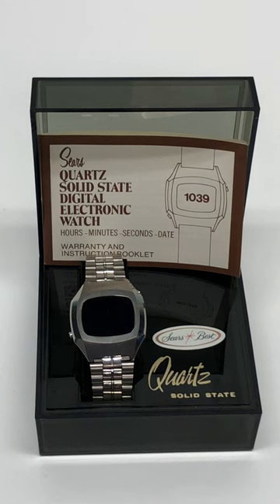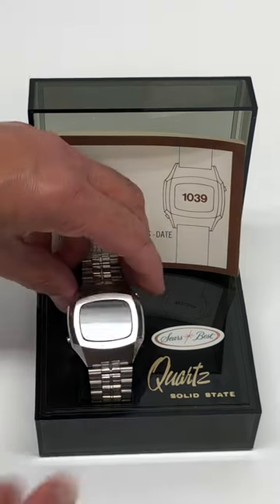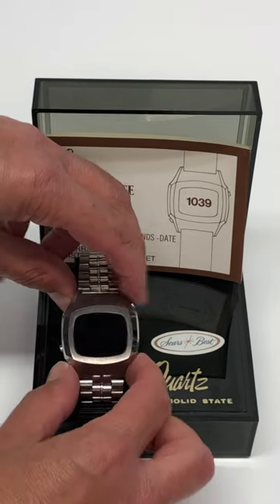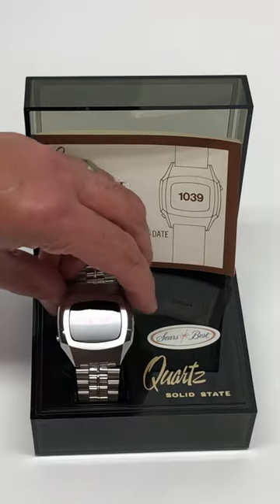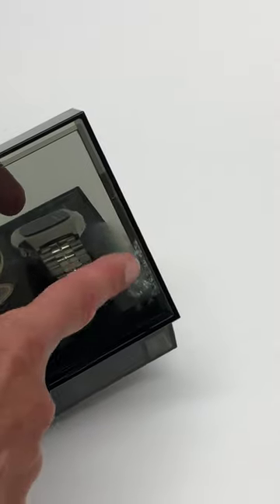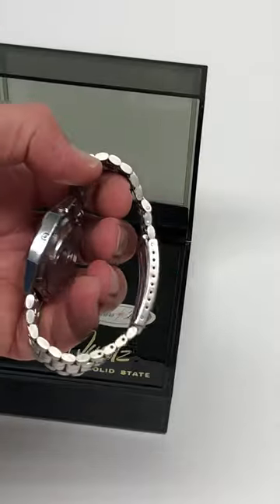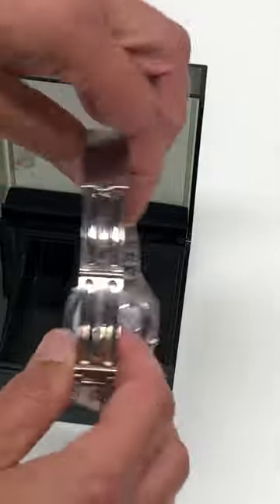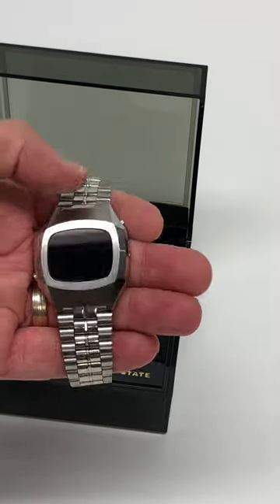Vintage Sears Roebuck red LED Men's Stainless Watch R5 Quartz Solid State Digital Retro wristwatch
Selling on eBay

Vintage Sears Roebuck red LED Men's Stainless steel R5 Quartz Solid State Digital Electronic watch w/ Manual.

This is just gorgeous! I am selling it as used but it may well be new. It has little to no wear but because I am not the original owner I am hesitant to sell it as new.

It keeps time but please note that I have only had the time and date set for a day.

The display is a nice bright red LED. It displays the hour. minute, seconds, and the date.

The original manual is included with no ripped torn or missing pages and no writing.

The original case is included. It has some wear and the remnants of a sticker that did not come off with soap and water.